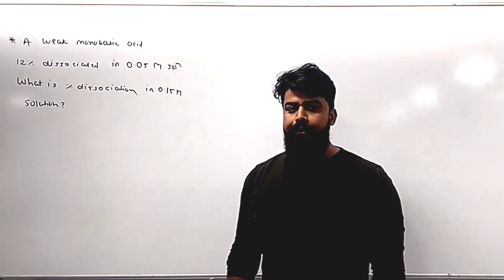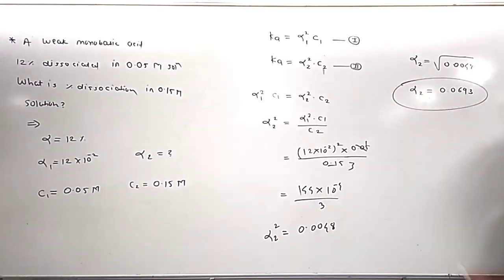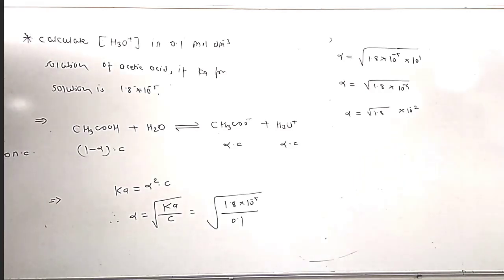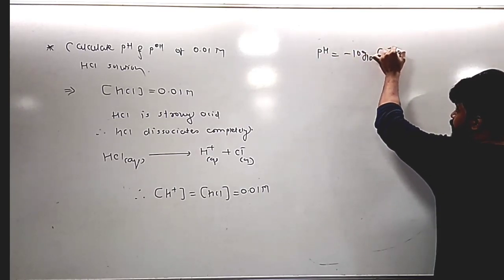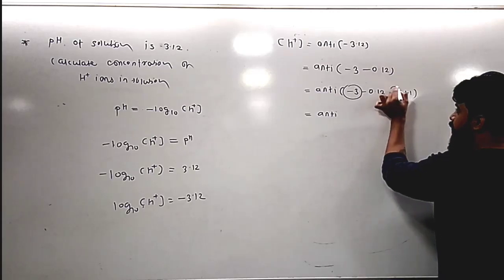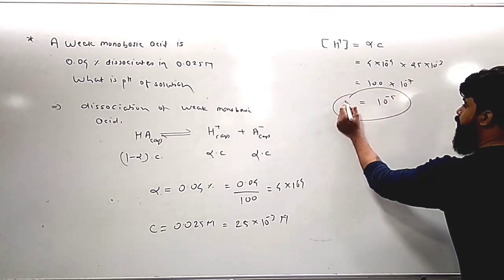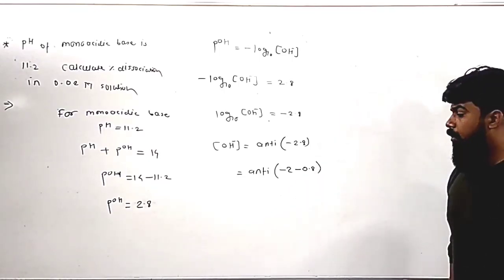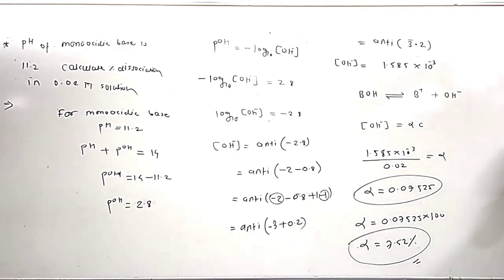Saisarth Classes Chem IONIC EQUILIBRIUM Lecture 4